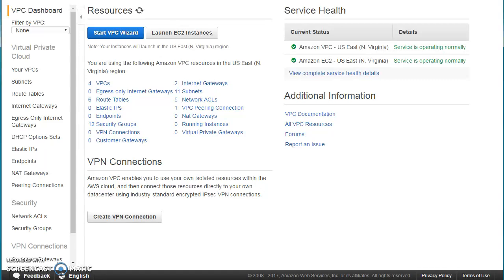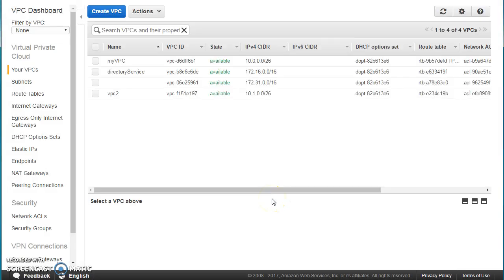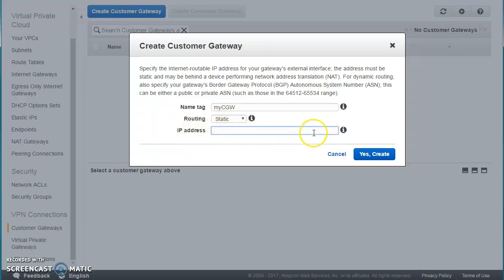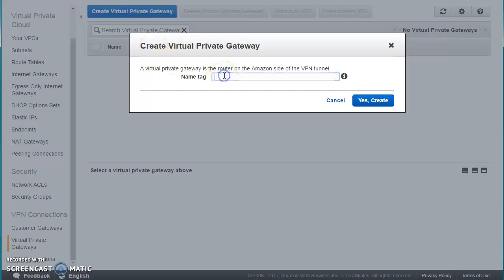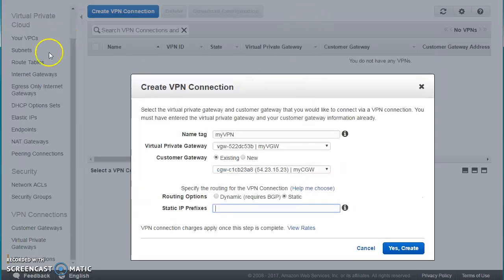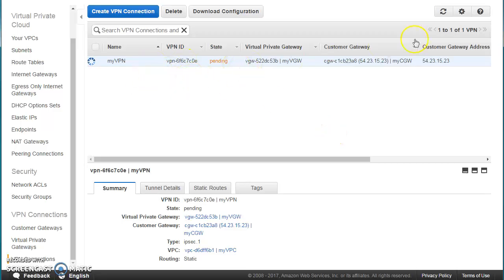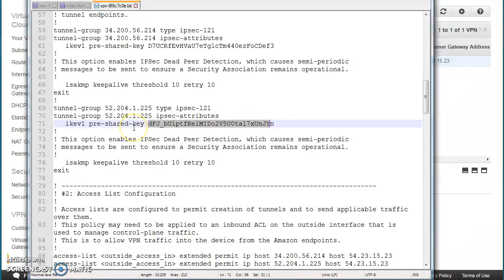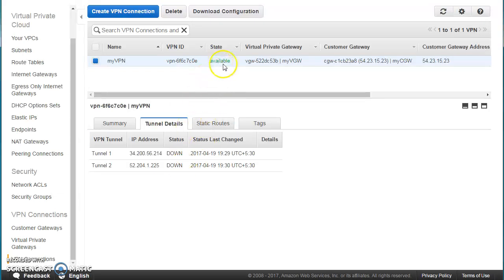AWS - Creating VPN connection DEMO - Customer & Virtual Private Gateway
- How to create site to site VPN connection on AWS?
- What is a Customer Gateway & a Virtual Private Gateway?
- Learn with a detailed DEMO.